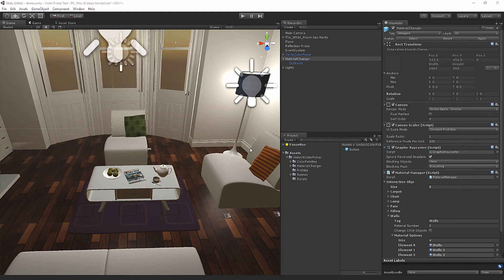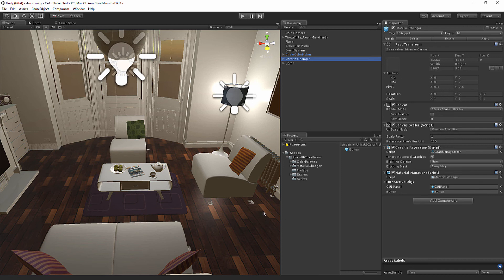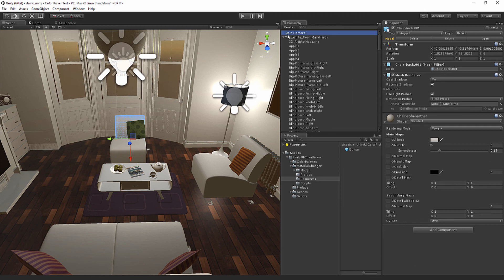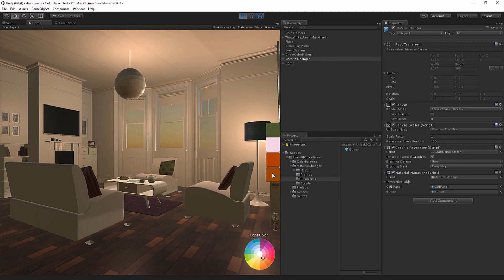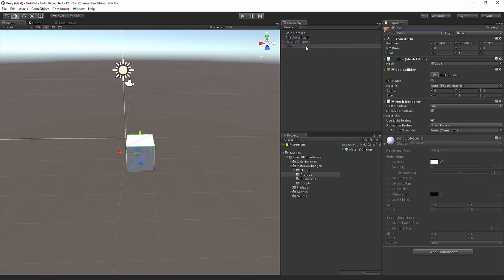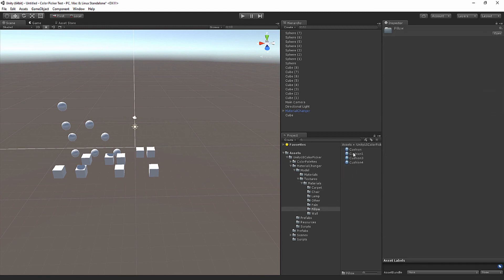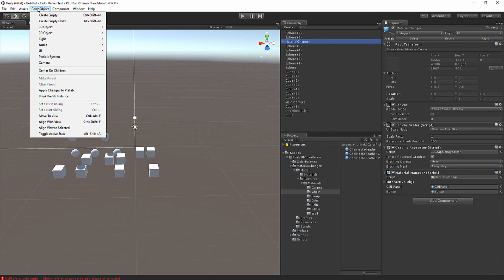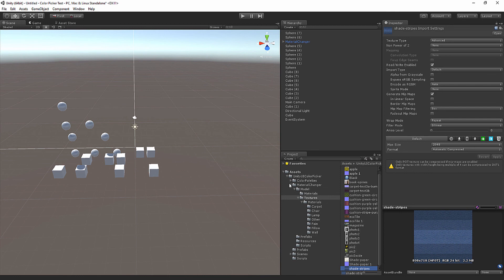Unity UI Color Picker and Material Changer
Added the Material Picker!

Unity UI and 3D Object Color Picker

This color picker is a one scrip solution to your design needs. It uses a custom image as the pallet meaning that you can extract any color from any image. It isn't difficult code but it can save you a headache. We also have provided 2 color palettes for you so that the pack is drag and drop ready.
This code is necessary for any design project, and with commented code, you can make the script your own and fit any need!

See Documentation: Here